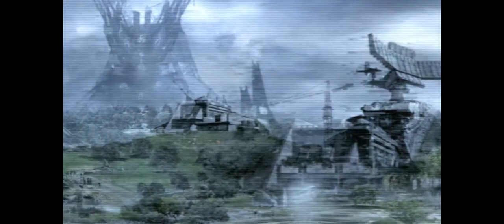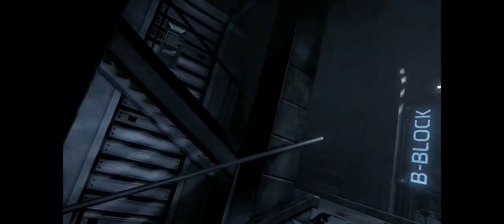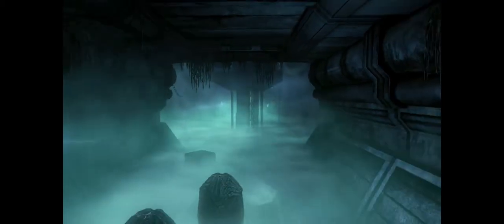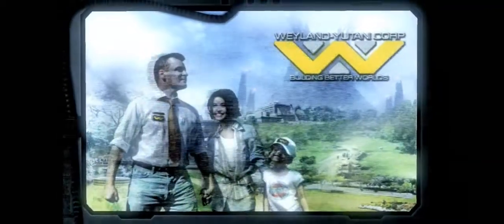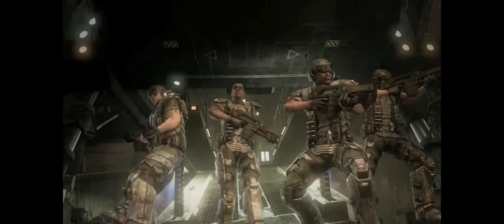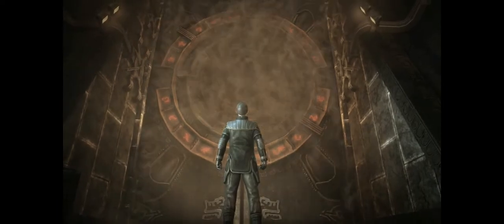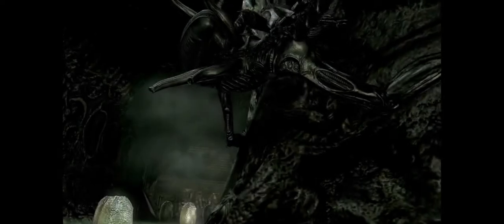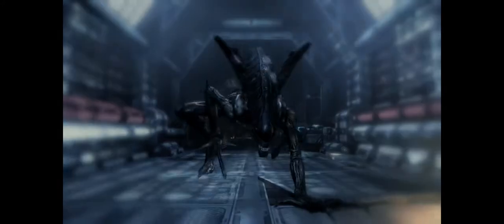Aliens vs Predator Story Trailer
New from Sega / Rebellion Games.
Experienced-Gamers.com  Distributed by Tubemogul.